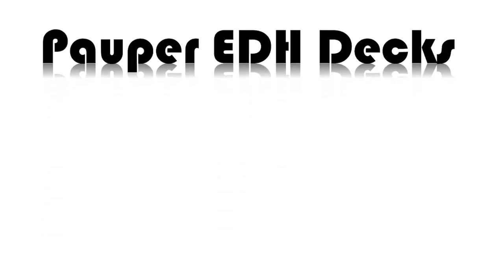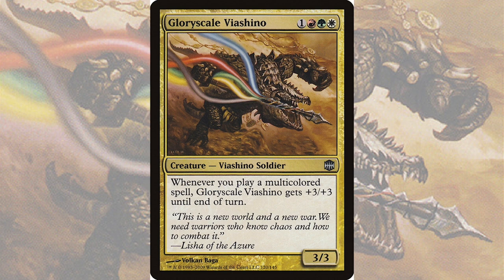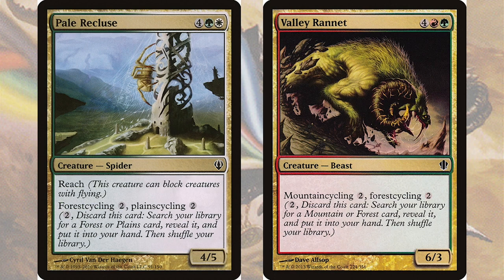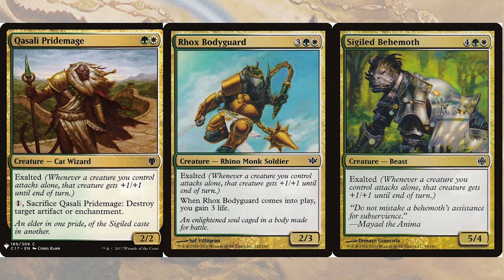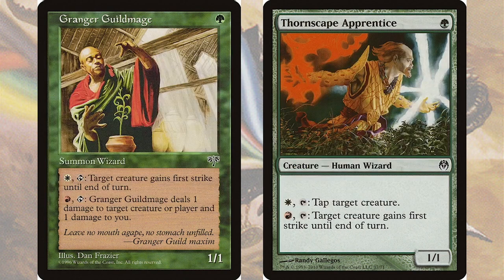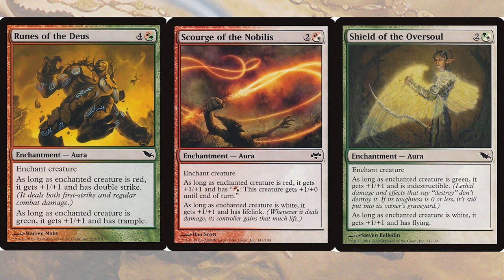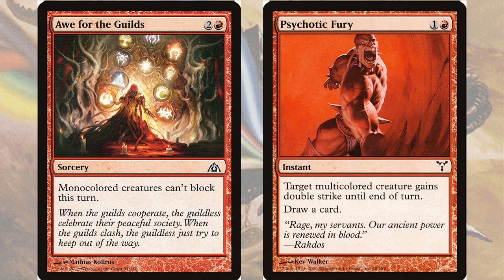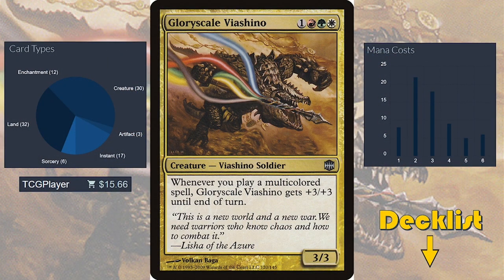Color Coordinated l Gloryscale Viashino l PDH l Pauper Commander l Magic the Gathering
Pauper Commander Deck Tech

Let us know what you'd like to see in future episodes! - THE PDH Gang